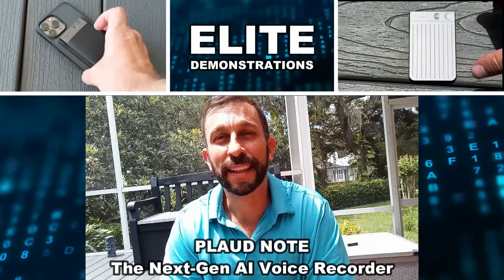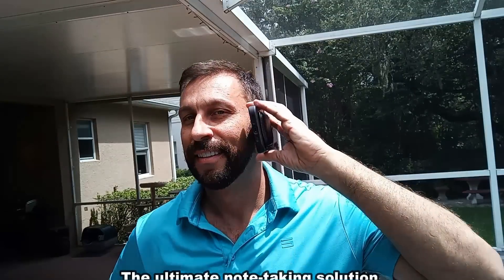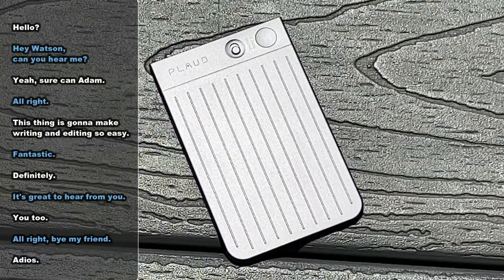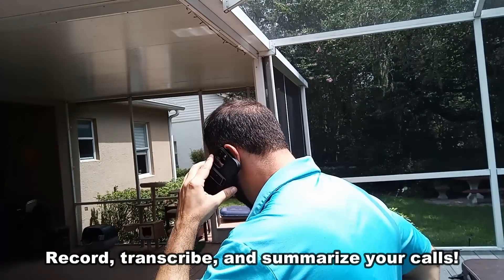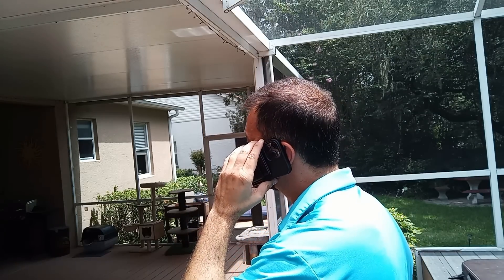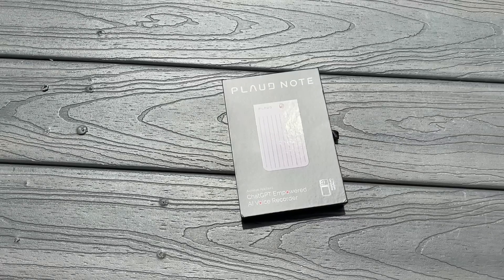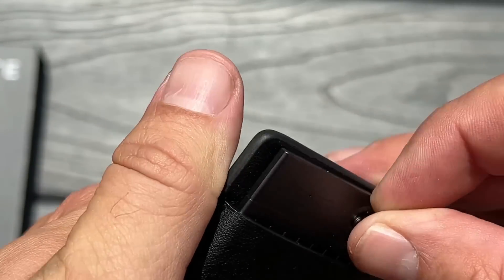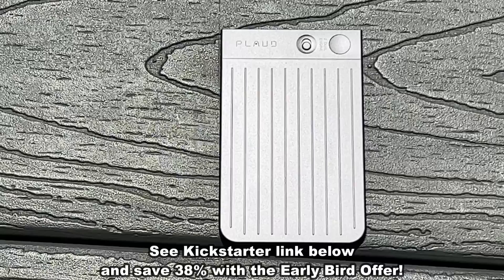PLAUD NOTE: ChatGPT Empowered AI Voice Recorder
✅ Record. Transcribe. Summarize. All Your Meetings, Phone Calls, Voice Memos, And More.